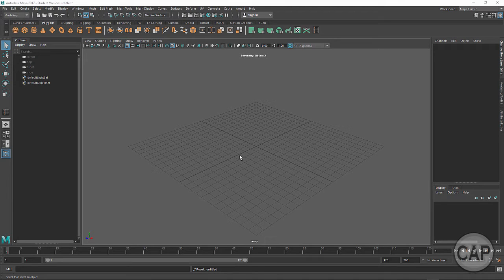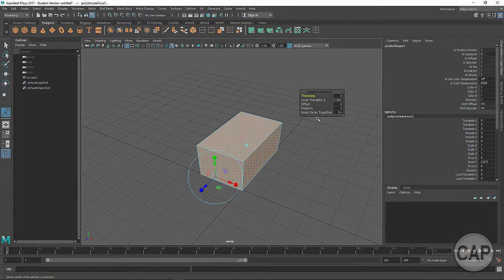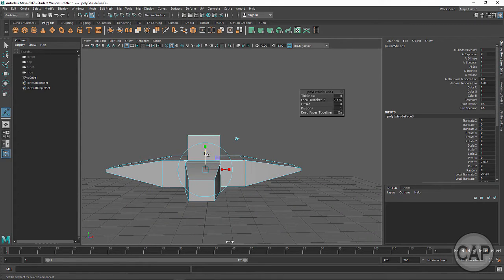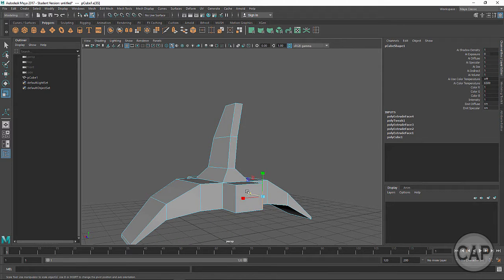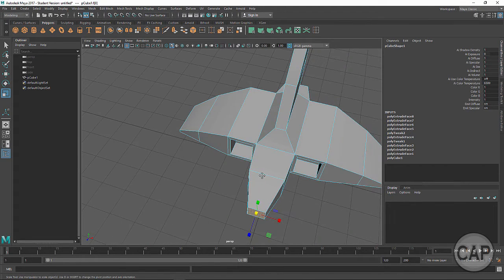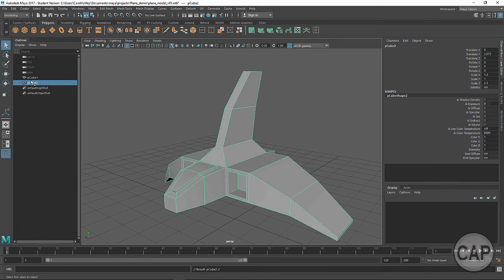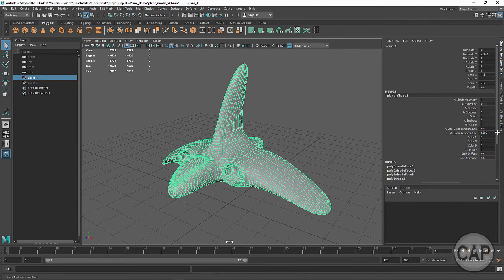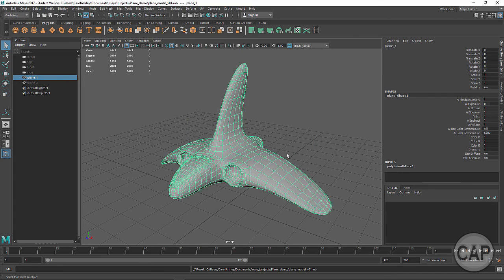Modeling a Low Poly Plane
This is a short lesson for learning how to use the extrude tool and shape a low poly plane out of a cube

Beginner Level